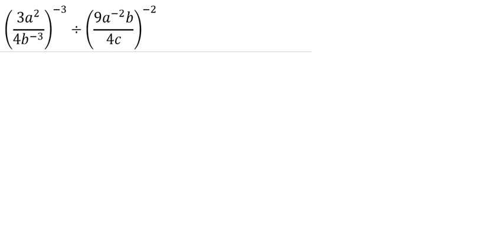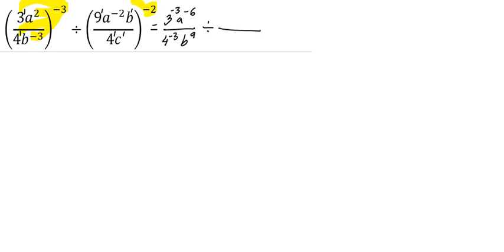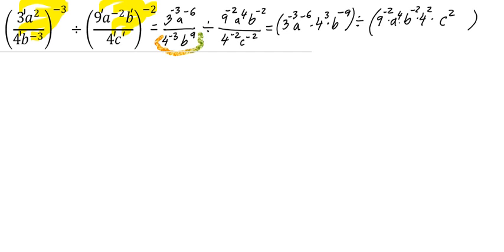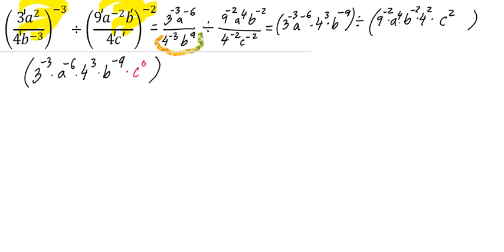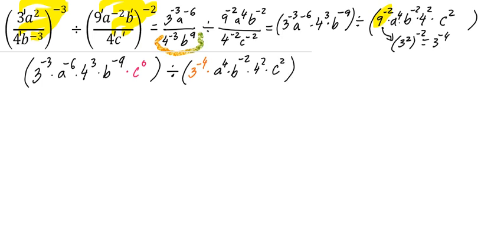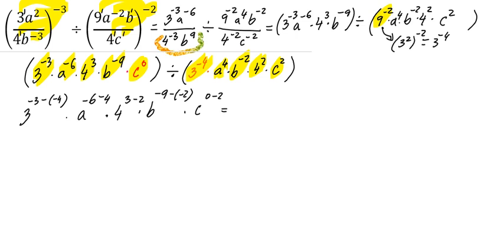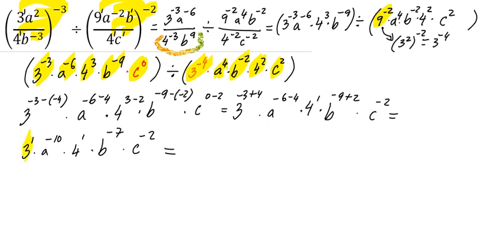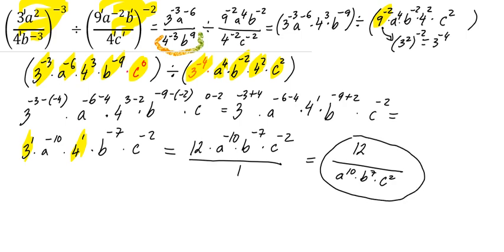1 Exponent Rules